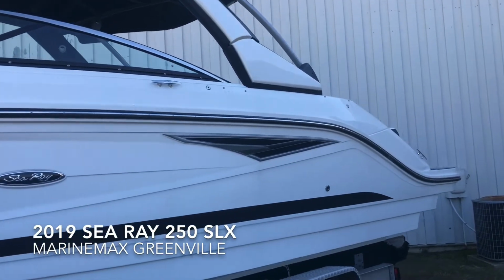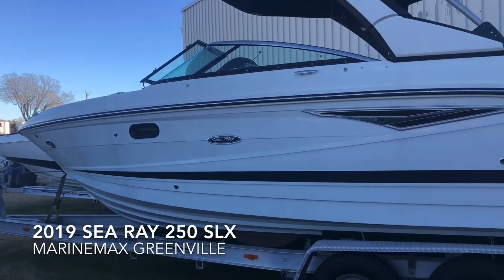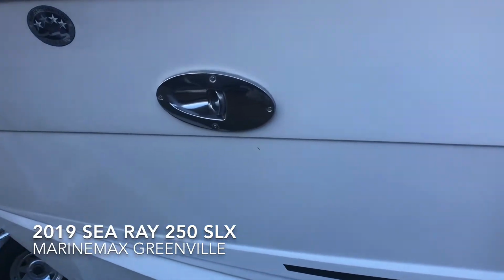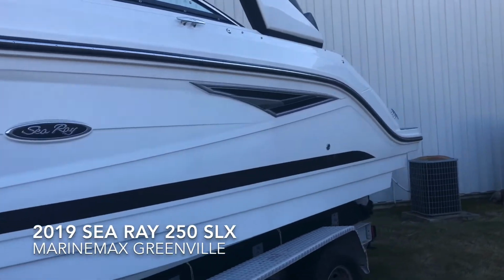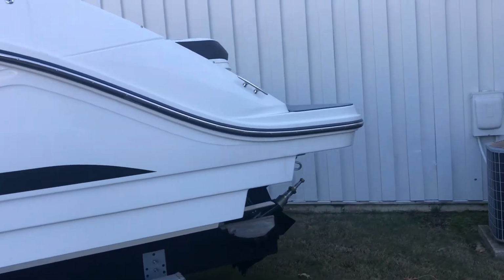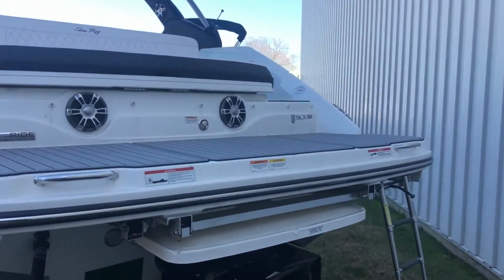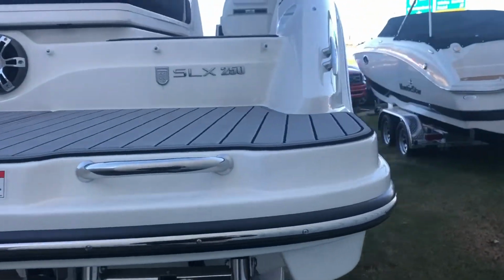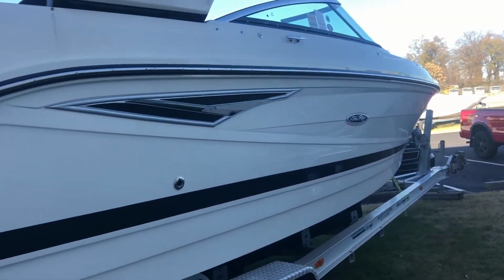2019 Sea Ray SLX 250 Boat For Sale at MarineMax Greenville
With the SLX 250, Sea Ray worked all the angles, coordinated all the systems and composed a premium sport boating experience to leave you breathless. The Grip 6 hull and MerCruiser power up to 380 horses keep you glued to the helm. A wide cockpit ringed with multi-density foam seating ensures full comfort. Quiet Ride™ noise reduction makes it easy to hear just how thrilled your family is, while the deluxe head ensures nobody's day needs to end prematurely. Precisely crafted excellence ensures a precisely excellent craft.

The intuitive helm comes standard w/ Dual 9" Simrad touchscreen displays w/ Mercury® VesselView® Link Data, chartplotting maps, depth & fishfinder capabilities
Premium Fusion® audio system w/ Bluetooth® & Wi-Fi™ Streaming
Luxurious and plush seating, with abundant storage beneath
Transom seating with sunpad & ratcheting, transformable backrest
Comfortably seats 15 people while underway
Optional state-of-the-art equipment such as hydraulic submersible swim platform; electric tower with articulating bimini system & Dual 12" Simrad touchscreen displays.